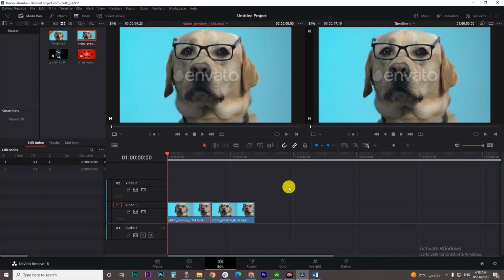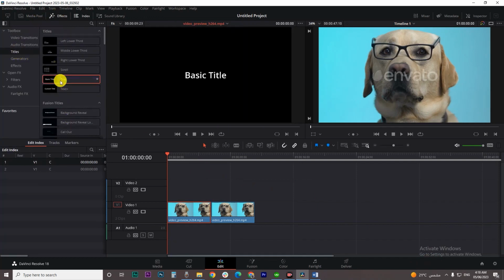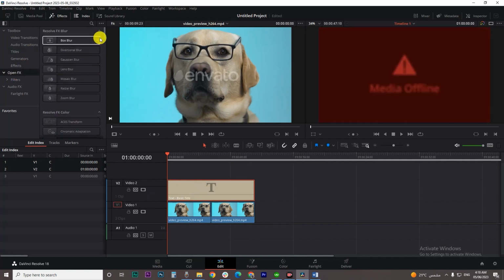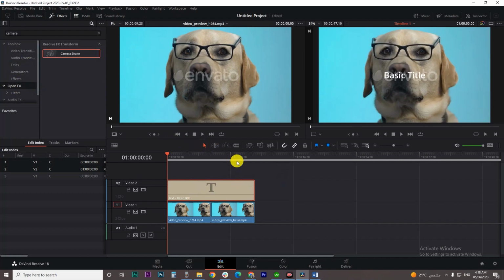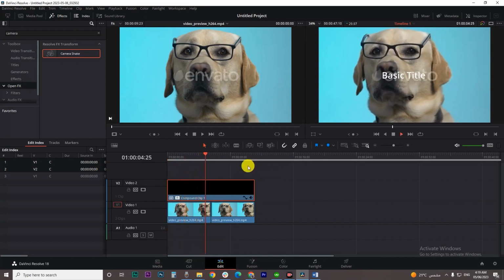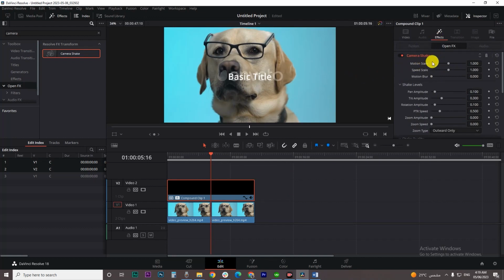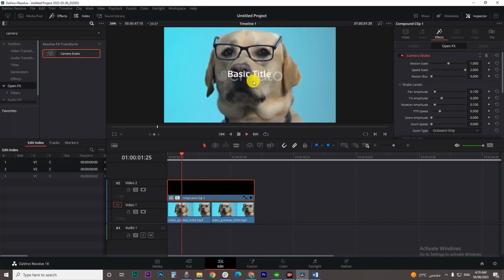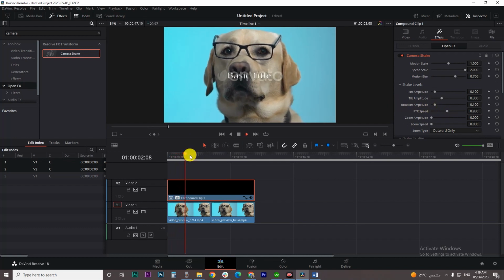How To Make Text Shake Animation in Davinci Resolve (2023)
How To Make Text Shake Animation in Davinci Resolve